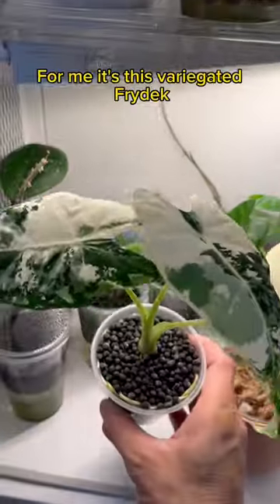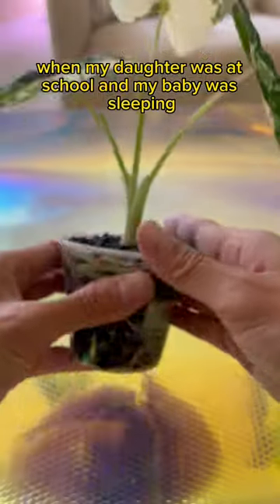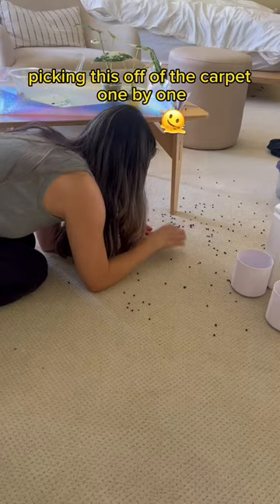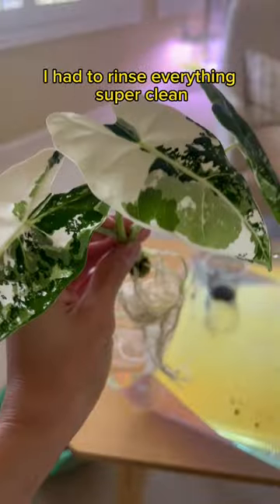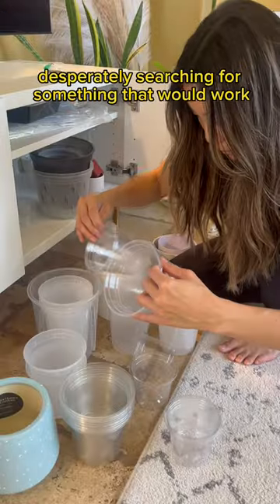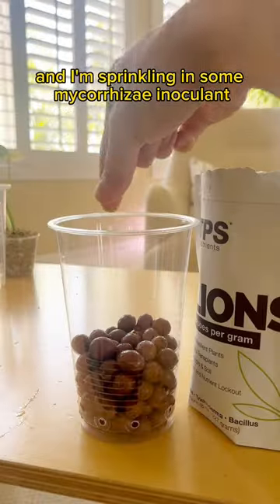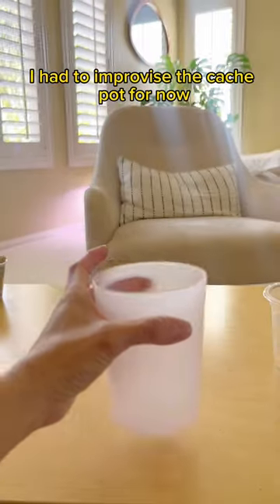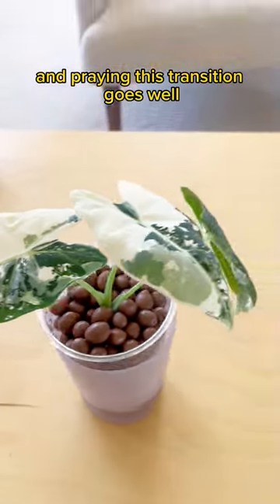My Most HIGH STAKES Repot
Okay but can we talk about how INSANE these roots grew in ​⁠ SOLUM aquarium substrate? I think this kicks fluval out the water 🤯

I grew this Frydek from a single corm into its now permanent home in LECA with ZERO root loss 🤌🤌🤌

I’ll never stop sharing updates on this Frydek because I’m Golum and this is My Precious.

Which plant is YOUR PRECIOUS? 💍

In this video ⬇️

Frydek Goodies!
-Solum Aquarium Substrate: SOLUM — Modern Aqua (MICHELLE5 for discount)
-Myco Inoculant for successful transplants -LECA (MICHELLE10 for discount)
-LECA Nutrient Solution

How to grow plants, how to root corms, how to repot plants for beginners, LECA for beginners, best repotting tips, plant care tips